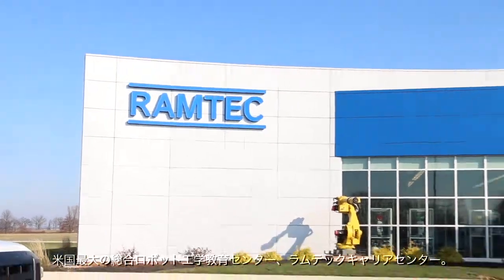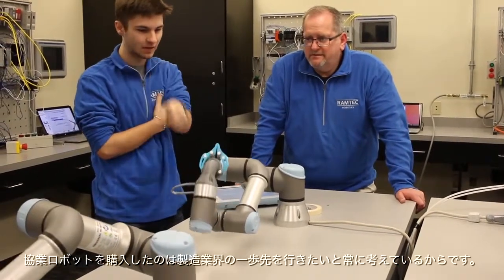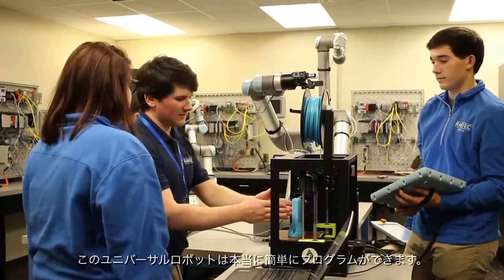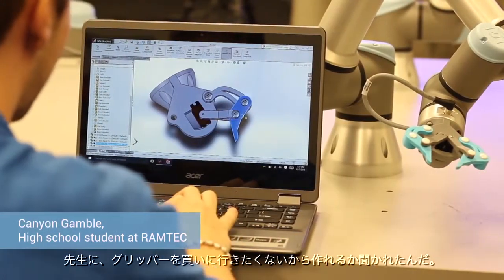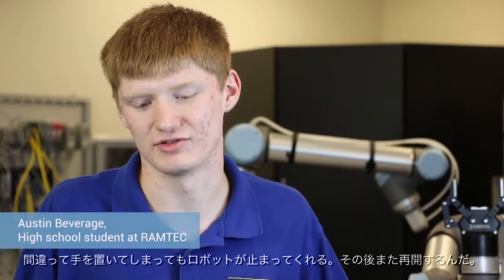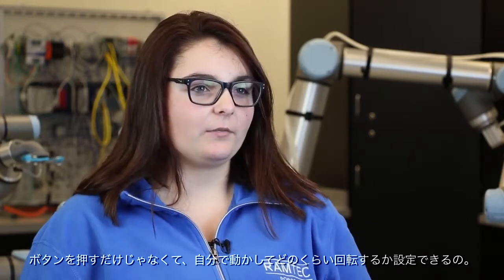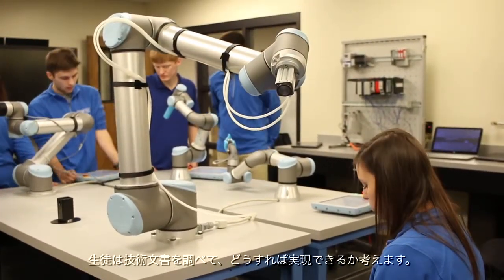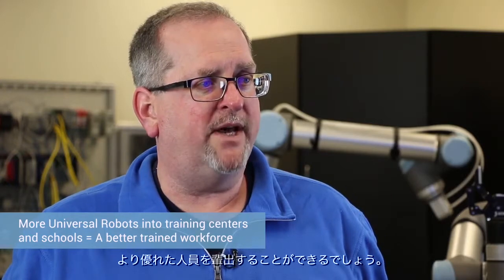【ユニバーサルロボット】RAMTEC（アメリカ、技術能力開発機関）の協働ロボット導入事例：ロボットプログラミングの訓練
オハイオ州のラムテック・キャリア・センターは、米国最大の総合ロボット工学教育センターです。将来の市場ニーズに対応できるように熟練した製造員の数を増やすため、当校ではユニバーサルロボット社の協働ロボットを使用して、中学校から業界のプロまで、様々な層の生徒に教育を行っています。

課題：
オハイオ州マリオン郡の製造拠点にあるラムテックは、カリキュラムの形成に携わる大勢の業界代表者たちから情報を得ています。地元企業が協働ロボットを導入した時、ラムテックはそれに注目しました。 「当社がリサーチを行った結果、ユニバーサルロボット社の協働ロボットが市場で最も優れたロボットの1つだということが分かりました。私たちは生徒たちが当校を卒業する際に、業界で採用されている機器を確実に使用できる状態になってもらうために、製造業界の一歩先を行きたいと常に考えています」と、ラムテックのコーディネーター、Ritch Ramey氏は語ります。同氏はオハイオ州の9箇所のトライリバーズ・キャリア・センターで行われているロボット訓練を監督しており、ラムテックはそのセンターの主要メンバーです。ラムテックの目標は、2020年までに米国の製造業における推定200万人分の技能不足を補うことです。

ソリューション：
ユニバーサルロボットはラムテックにおいて現在、さまざまな技術を教えるために使用されています。「玉ねぎの皮をむくように中身を掘り下げていくことができるのです。ロボットの難度を下げて、5年生に数分でプログラミングを始められるように説明することもできます。高校に持って行って、生徒により高度な動作制御をさせることもできます。また、成人向けのクラスでも教えることができます。成人向けのクラスには、多くの地元の製造業者が参加しており、従業員に自社のURロボットのプログラミングについて熟知させたいと思っているのです。」とラムテックのロボット工学インストラクターであるClay Hammock氏は言います。「現在市場に出回っている他の一部のロボットとは対照的に、このユニバーサルロボットは非常に簡単に扱うことができます。特に、URアカデミーの無料トレーニングモジュールや生徒が自宅でダウンロードして練習できるシミュレーターといった無料のオンラインリソースがあるおかげで、簡単に学習できます。」

URロボットに内蔵されている安全システムにより、作業中に物や人にぶつかりそうになった場合にはロボットアームを自動的に停止することができます。教室内ではこれが重要な点だとClay Hammock氏は言います。「URのいい所は、本物の産業用ロボットのプログラミングを行っている時に生徒が怪我をする心配がないという点です。簡単なデモンストレーションするだけで、生徒に試させることができます。」

教室で働く協働ロボットを、ロボット工学教育の未来だと考えるRitch Ramey氏は、各ロボットの周りに高価な安全柵を設置する必要がないので、費用面でも手頃であると言います。「ロボットを柵で囲う必要がないので、安全柵付きの産業用ロボット1台を買うお金でユニバーサルロボットを数台買えます。」

「生徒がユニバーサルロボットを使って多くのさまざまなことを行うことができ、タスクの間にロボットを室内移動させることができます。このユニバーサルロボットは、私たちに必要な教育の産業用ロボットモデルにぴったりです。」と、ロボット工学のコーディネーターである彼は、ロボットの柔軟性についても強調しています。